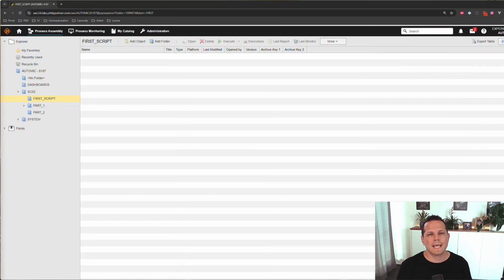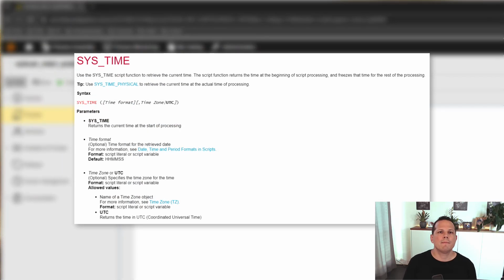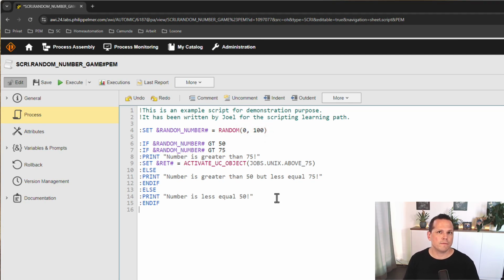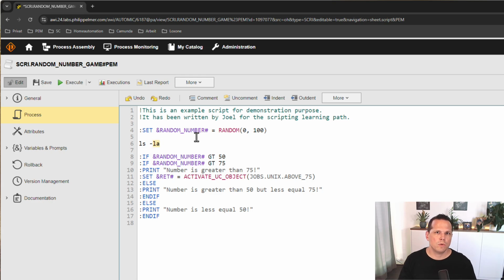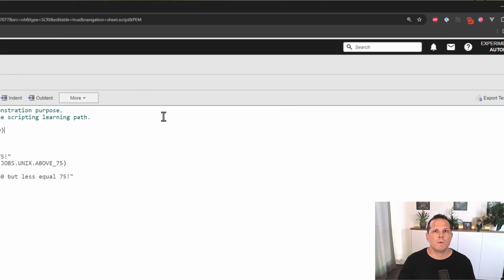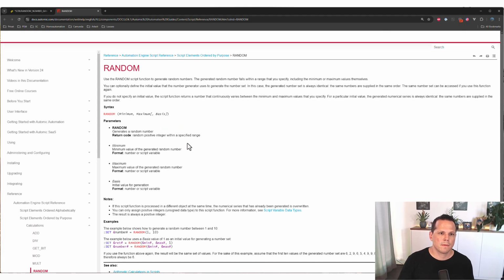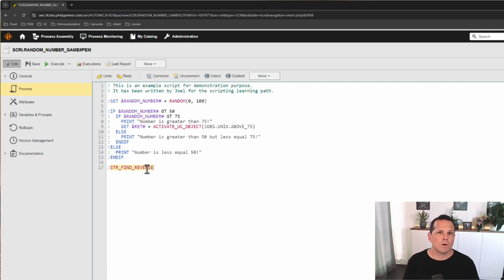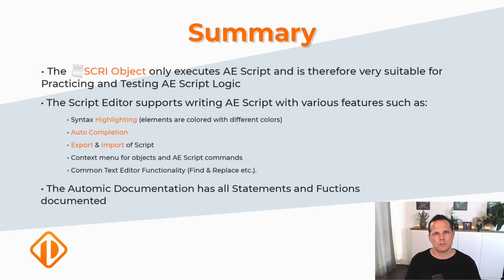How to Use the Automic AE Script Editor (V24) | Hands-On Tutorial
How well do you really know the AE Script Editor in Automic?

In this practical deep dive, we walk through the structure, features, and best practices of the Automic AE Script Editor (V24). This video is an excerpt from SC02 of the PEM Automic Scripting Learning Path and focuses on improving readability, structure, and maintainability of your scripts.

What you will learn in this session:

• How the AE Script Editor is structured
• Where different script types are used
• How syntax highlighting supports clean coding
• Why structure and consistency matter in enterprise automation
• Practical tips for writing maintainable AE Script

This is not a short teaser — it is a real excerpt from one of the most comprehensive Automic Scripting training programs on PEM.

The full Scripting Learning Path includes:

• 16 structured modules
• Nearly 20 in-depth training videos
• 30+ hands-on exercises
• Interactive labs with real Automic systems
• Quizzes and a final certification exam